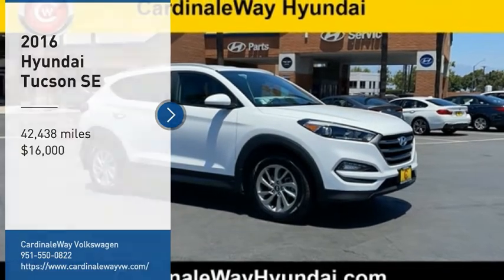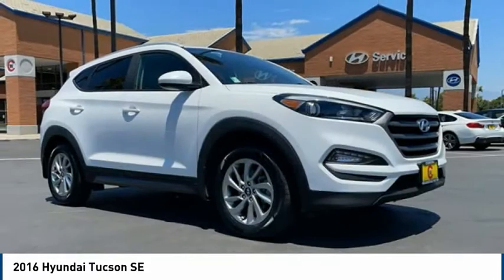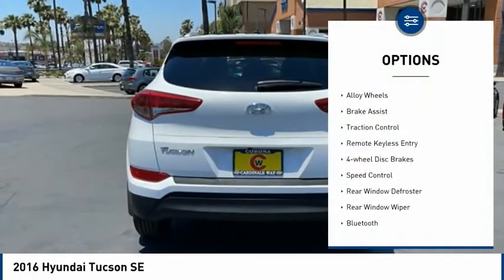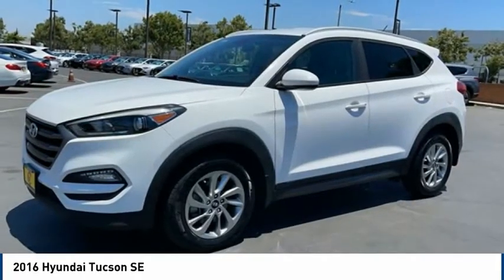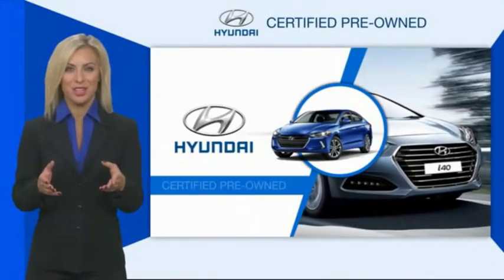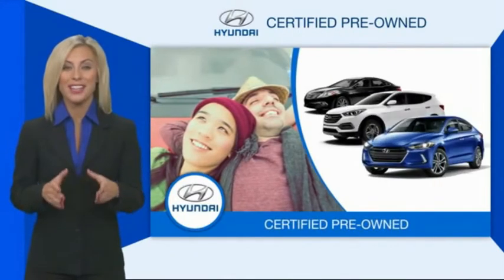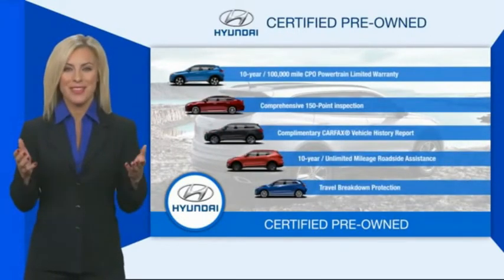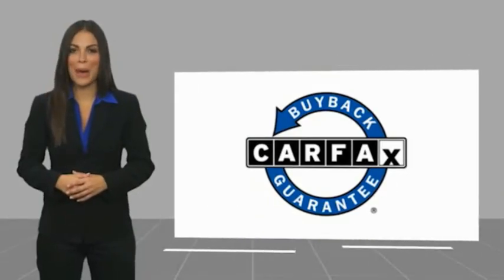2016 Hyundai Tucson SE FOR SALE in Corona, CA HP9138A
CardinaleWay Volkswagen
2603 Wardlow Road

CARFAX One-Owner. Certified. Dazzling White 2016 Hyundai Tucson SE   CERTIFIED   FWD 6-Speed Automatic with Overdrive 2.0L DOHC ONE OWNER, CERTIFIED, BLUETOOTH, MP3 CAPABLE, KEYLESS ENTRY, CLEAN CARFAX, LOCAL TRADE,   MANAGER SPECIAL  , Tucson SE   CERTIFIED  .  Odometer is 32757 miles below market average! 23/31 City/Highway MPG  Hyundai Certified Pre-Owned Details:      Limited Warranty: 60 Month/60,000 Mile (whichever comes first) from original in-service date     Powertrain Limited Warranty: 120 Month/100,000 Mile (whichever comes first) from original in-service date     Vehicle History     Warranty Deductible:  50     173  Point Inspection     Includes 10-year/Unlimited mileage Roadside Assistance with Rental Car and Trip Interruption Reimbursement; Please see dealers for specific vehicle eligibility requirements. 10-Year/100,000 Mile Hybrid/EV Battery Warranty     Roadside Assistance  Awards:     2016 IIHS Top Safety Pick , Top Safety Pick      2016 KBB.com Best Buy Awards Finalist     2016 KBB.com 10 Best All-Wheel Drive Vehicles Under  25,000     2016 KBB.com 10 Best SUVs Under  25,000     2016 KBB.com 5-Year Cost to Own Awards Experience the Cardinale Way difference. We develop outstanding relationships where everybody wins. All prices are plus dealer installed Protection Package for  1485.00. Proudly serving Inland Empire, Corona, Riverside, Ontario, San Bernardino, Orange County, Yorba Linda, Chino Hills 92882.  Reviews:     Turbocharged engine delivers peppy acceleration and good fuel economy; plenty of advanced safety and infotainment features are available; comfortable ride on rough roads. Source: Edmunds  Vehicle price and availability are subject to change without notice.